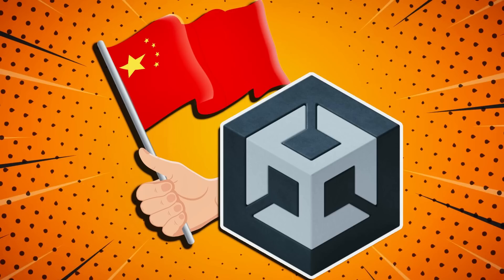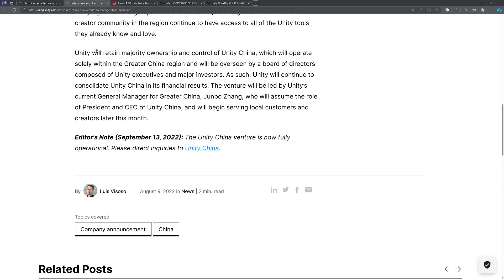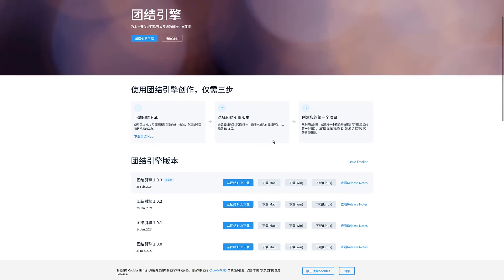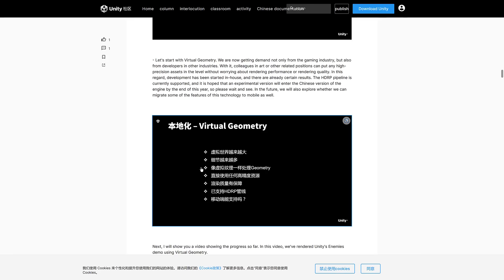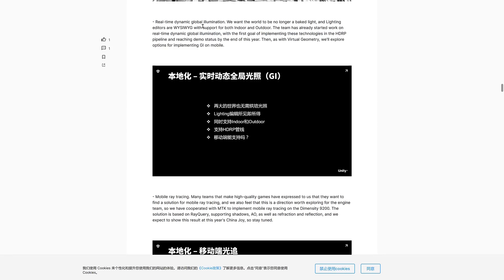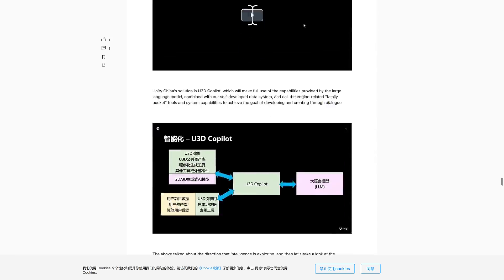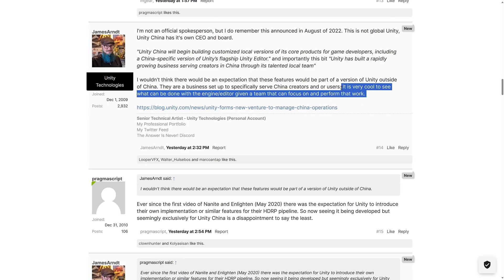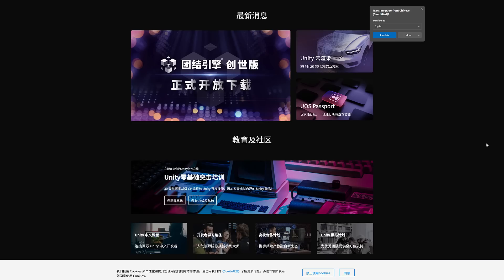Unity In China Has Nanite and Lumen?!?!?!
Did you know there was a completely seperate version of Unity for the Chinese market, developed in China called Taunjie?  Well this version of Unity is being iterated fast and has some features that a lot of developers in the west would be really interested in.  Include a Nanite like solution called Virtual Geometry, and a Lumen like feature for real time global illumination!